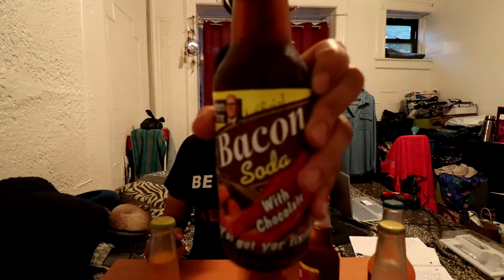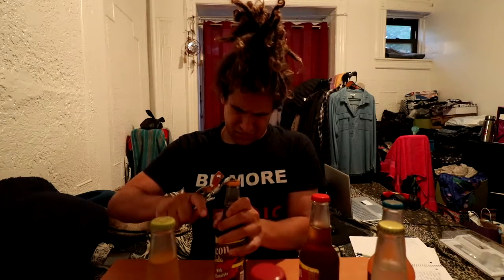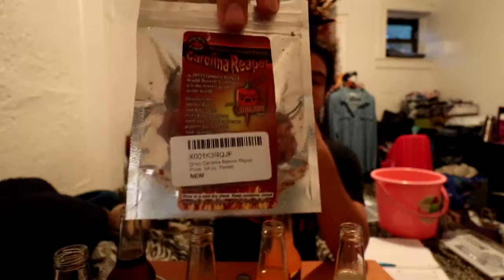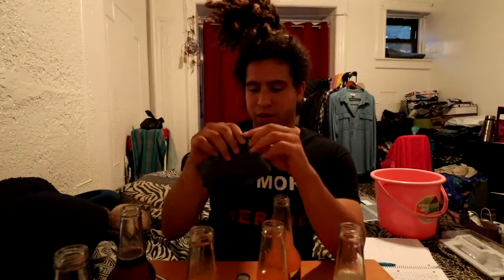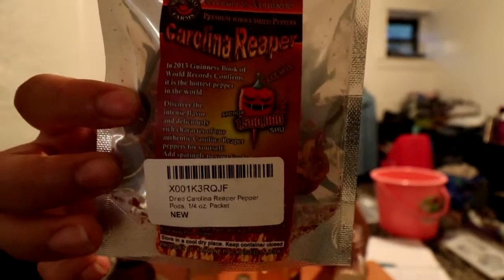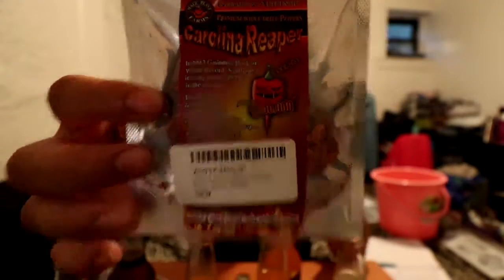Weird soda Challenge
me trying different flavored sodas.
They all nasty.